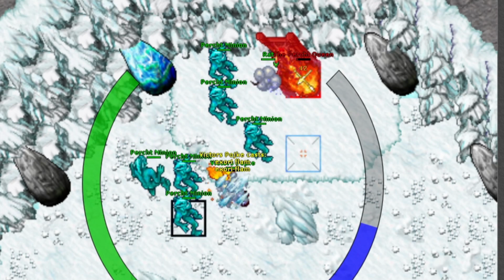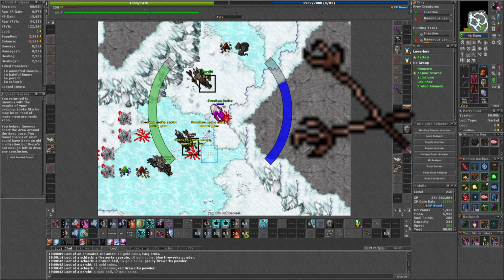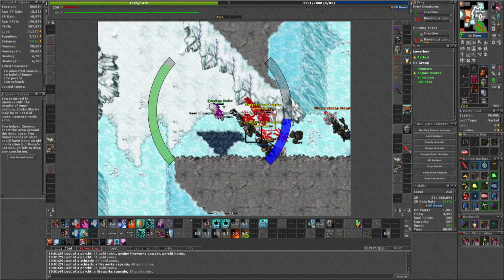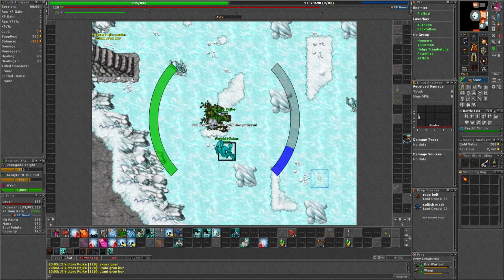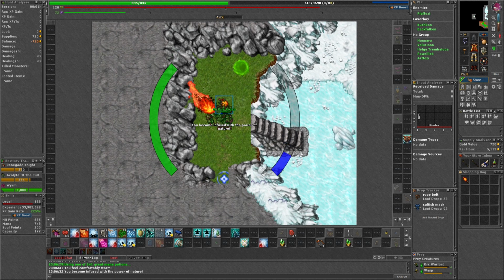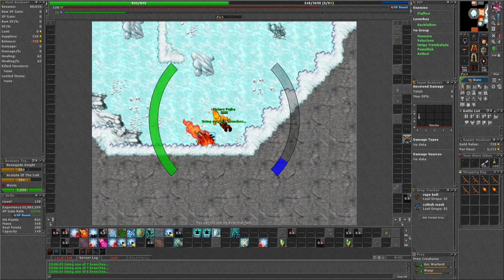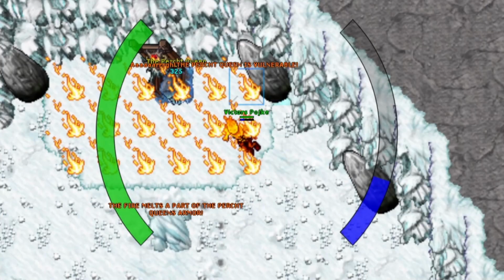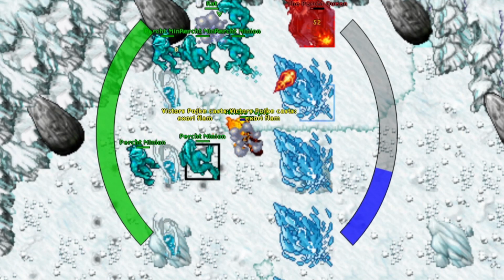How to solo the Percht Queen on a level 100 | Tibia Bosstiary guide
Here is how I did to solo the percht queen in Tibia. The percht queen is the final boss of the winter solstice event in Tibia.

The bosstiary in Tibia is used to get extra loot from bosses. The percht queen will give you 60 points on 5 kills. Tibias bosses is really valuable and I usually make around 50-100k profit on this boss every kill. This is a boss you can solo on a low level. Go on and fill your bosstiary with all the boss points. So good luck and happy boss hunting Tibians.

/Rundo out.

Portuguese
Aqui está como eu fiz para solo a rainha percht no Tibia. A rainha percht é o chefe final do evento do solstício de inverno no Tibia.
O bosstiary no Tibia é usado para obter loot extra dos bosses. A rainha percht lhe dará 60 pontos em 5 mortes. Os chefes do Tibias são realmente valiosos e eu geralmente ganho cerca de 50-100k de lucro com esse chefe a cada morte. Este é um chefe que você pode solo em um nível baixo. Vá em frente e preencha seu bosstiary com todos os pontos de boss. Então, boa sorte e feliz caça aos chefes tibianos.

Spanish
Así es como hice solo para la reina de la percha en Tibia. La reina percha es la jefa final del evento del solsticio de invierno en Tibia.
El bosstiary en Tibia se usa para obtener botín adicional de los jefes. La reina percha te dará 60 puntos con 5 muertes. Los jefes de Tibias son realmente valiosos y generalmente obtengo alrededor de 50-100k de ganancias con este jefe cada muerte. Este es un jefe con el que puedes jugar solo en un nivel bajo. Continúa y llena tu jefe con todos los puntos de jefe. Así que buena suerte y feliz caza de jefes tibianos.

Polish
Oto jak zrobiłem solo percht queen w Tibii. Percht queen jest ostatnim bossem wydarzenia zimowego przesilenia w Tibii.
Bosstiary w Tibii służy do zdobywania dodatkowych łupów z bossów. Królowa okoni da ci 60 punktów za 5 zabójstw. Tibiasowi bossowie są naprawdę wartościowi i zwykle zarabiam około 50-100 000 na każdym zabiciu tego bossa. To boss, z którym możesz grać solo na niskim poziomie. Kontynuuj i wypełnij swoje bosstiary wszystkimi punktami bossa. Więc powodzenia i szczęśliwego bossa polującego na Tibijczyków.